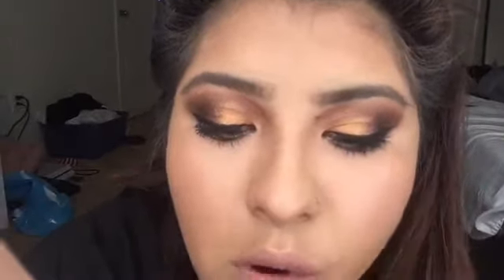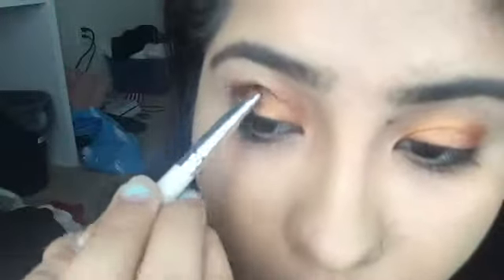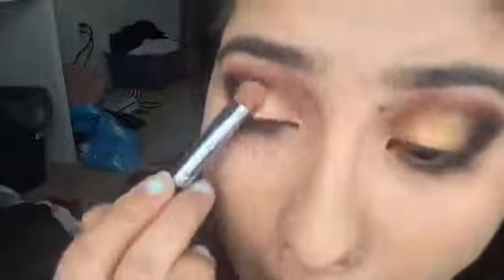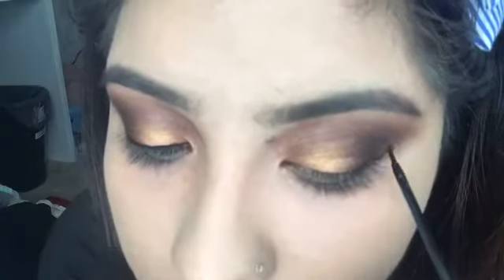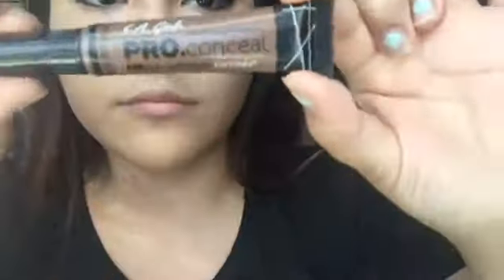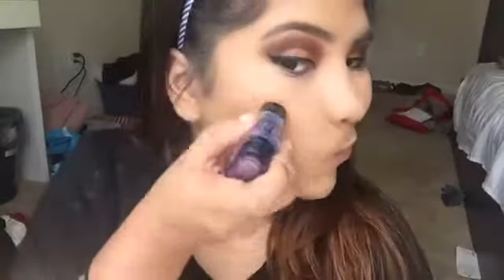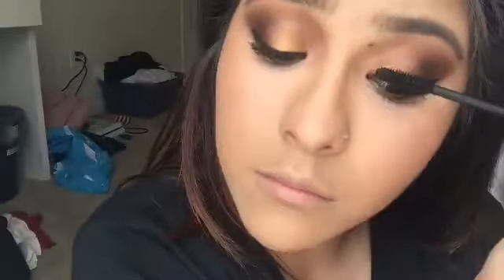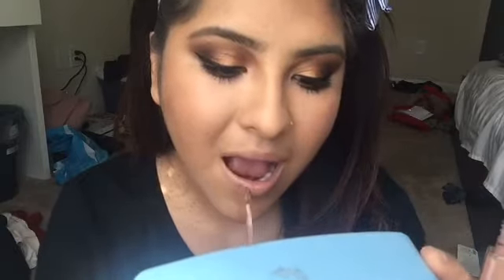Morphe 35F Palette Gold Look | Erika Alonso